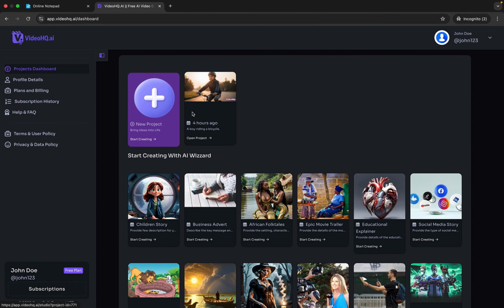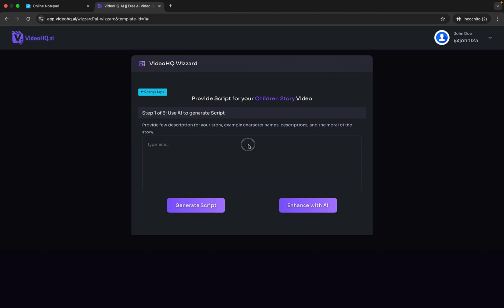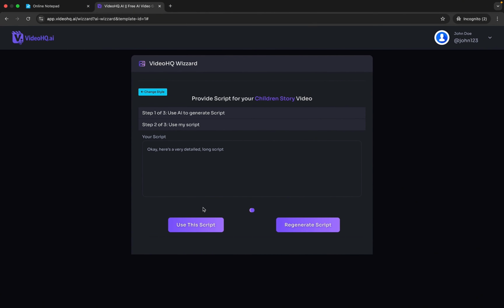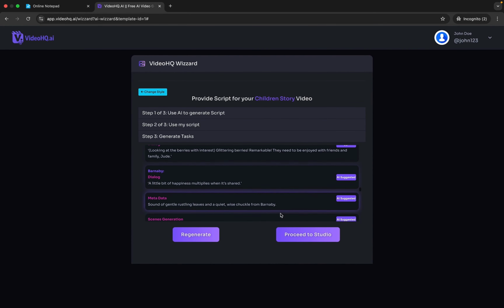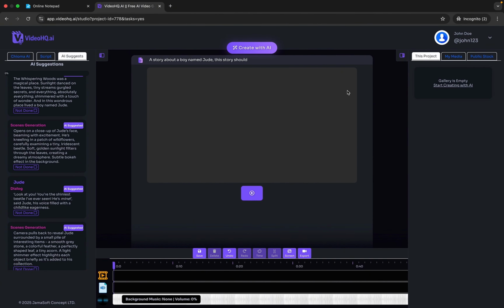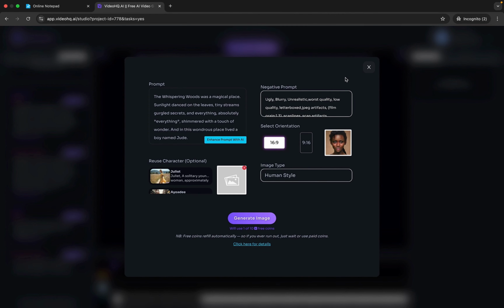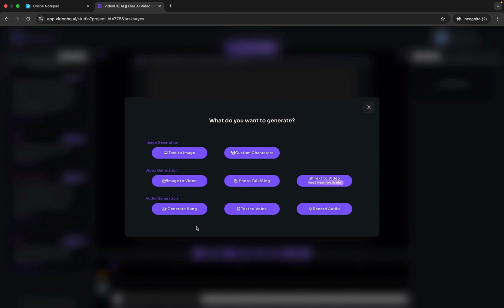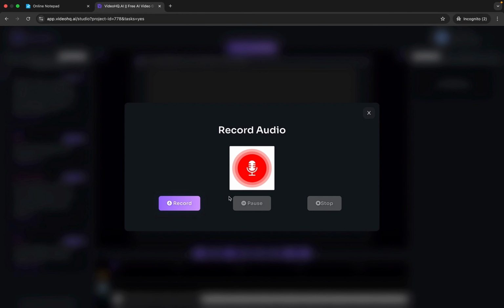Part 10: Create Videos Instantly with AI Wizard – No Script Needed | VideoHQ Templates & Auto Prompt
✨ No idea? No problem. Let the AI Wizard create everything for you.
In Part 10 of our Free AI Content Creation Course using VideoHQ.ai, we explore the AI Wizard — your shortcut to professional videos without brainstorming or editing.

With the VideoHQ Wizard, you can:
🧙🏽 Choose from ready-made templates: Kids Stories, Business Ads, Music Videos, and more
🧠 Let AI auto-generate:
Your script/storyline
Your actionable tasks (generate images, voiceovers, scenes, etc.)
Your creative prompts — no thinking needed
🪄 Simply follow the prompts, tweak if you want, or proceed as-is
🎬 Once tasks are done, your video is ready to export and share

This tool is perfect for:
Beginners who want a push-start
Busy creators who need fast results
Non-editors who want pro-level content in minutes

✅ No scriptwriting
✅ No manual editing
✅ Just select, follow, and create